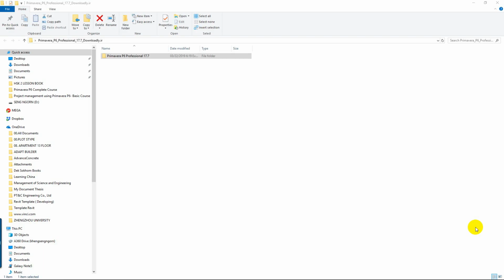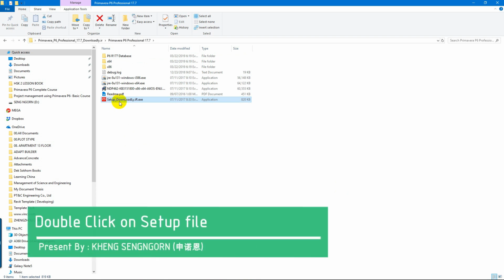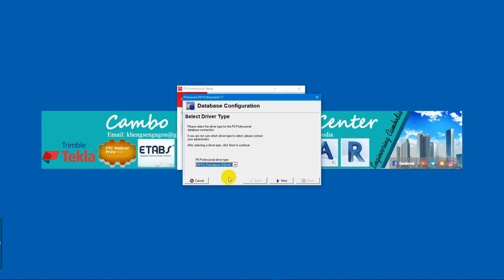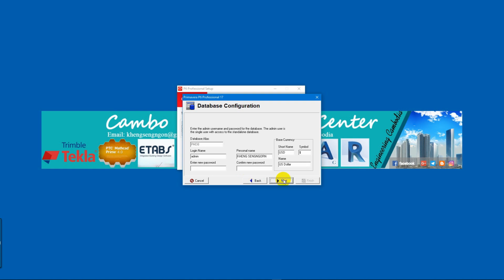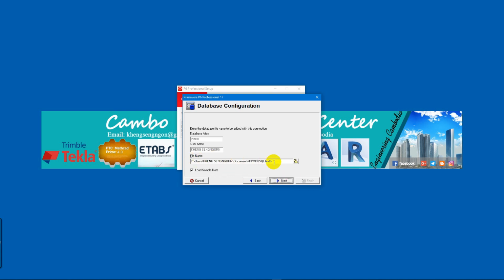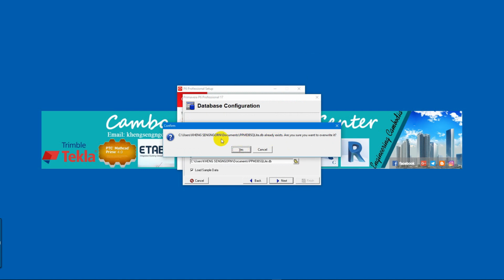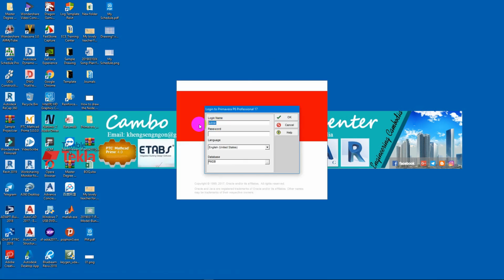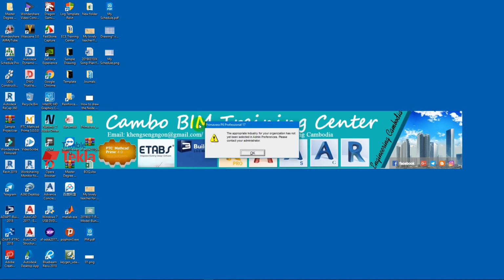01. How to Install Primavera P6 Professional 17.7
The main purpose of creating these videos is to share knowledge about Autodesk and other softwares for engineering students who just started learning Autodesk and another software related to Civil engineering. These videos are key to understanding how to use software related to our major.
 I will try to make more videos in English in order to help the student easily learn these programs.